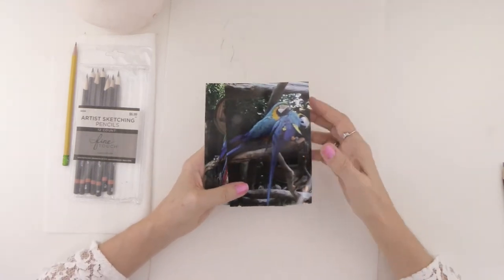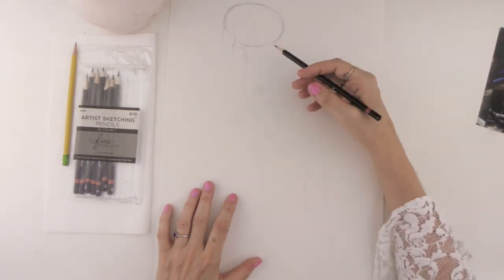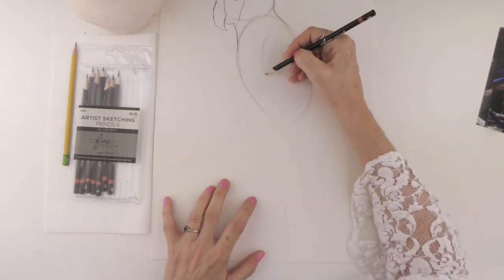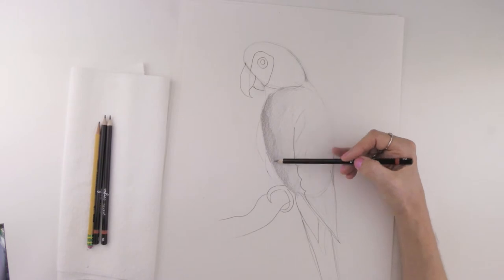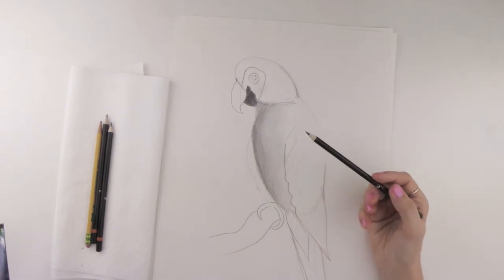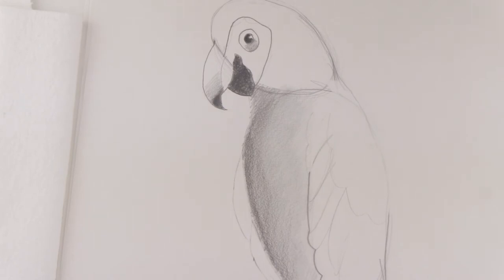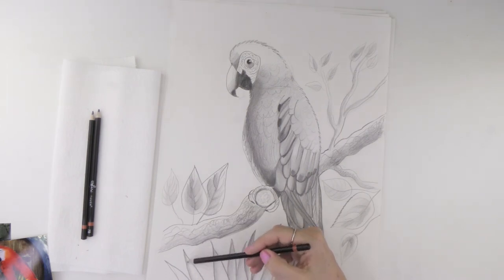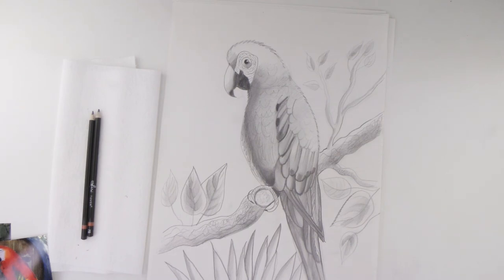How to Draw a Parrot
Hello friends!This is a step by step demonstration of how to draw a Macaw Parrot in pencil.
in this video I will show you how to build up tone and texture to create a realistic drawing .this is a full lesson so I recommend spending 10 -20 mins drawing after watching the video before proceeding to the next stage.There is also another video I have created for you where you can learn how to paint the same bird in color